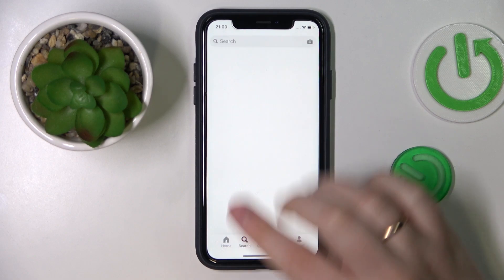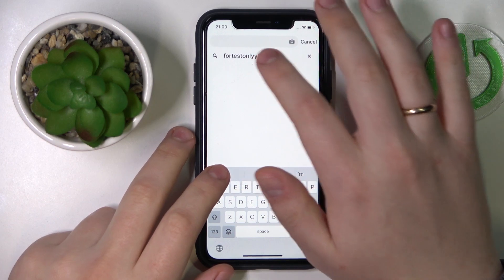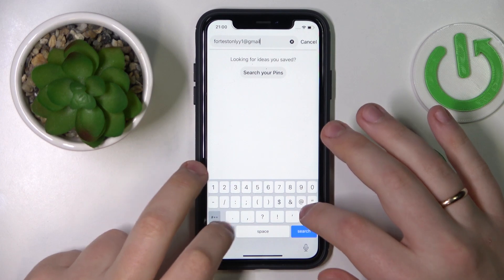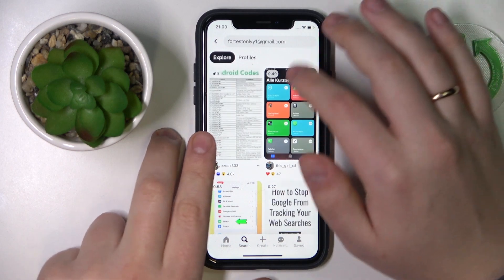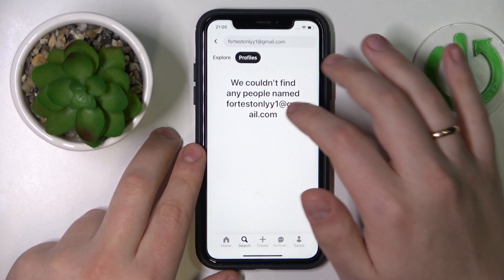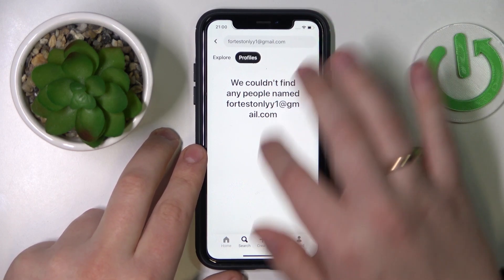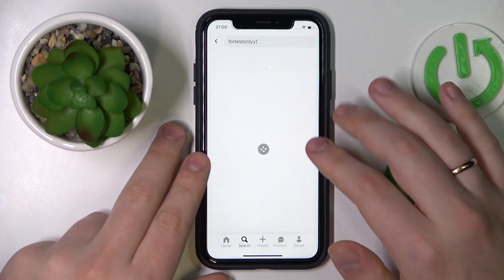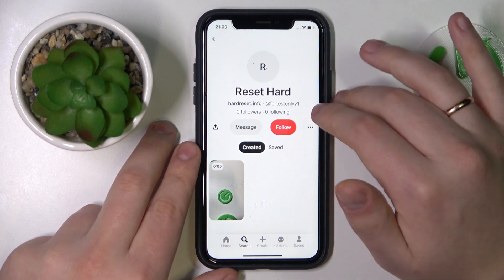How to Find Someone on Pinterest by Email Address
Whether you're looking for an old friend or trying to connect with a new contact, this tutorial will help you find them on Pinterest.